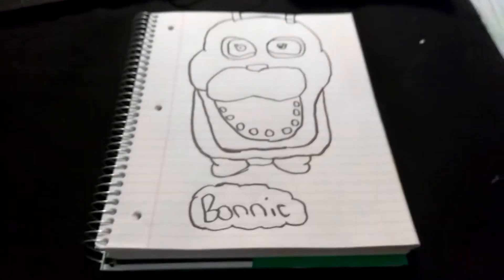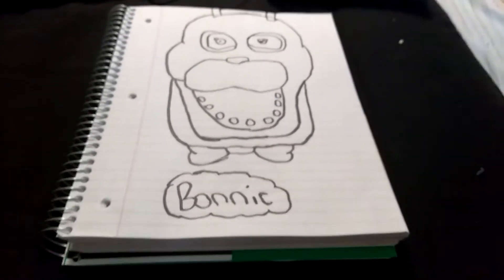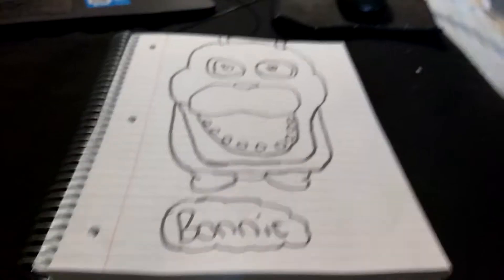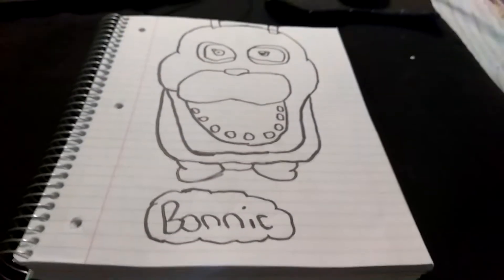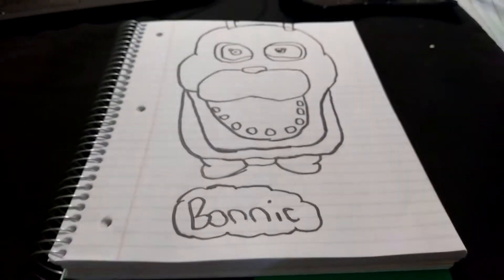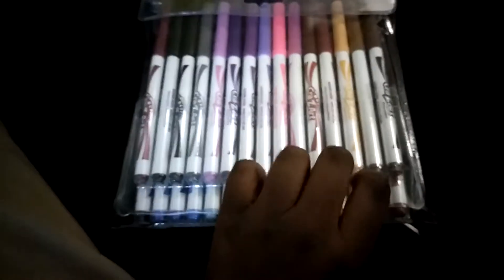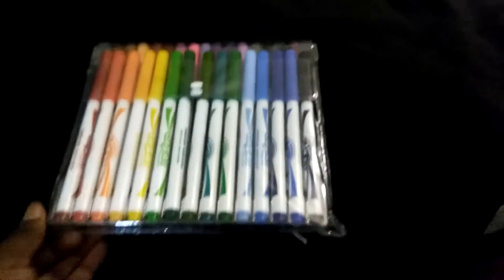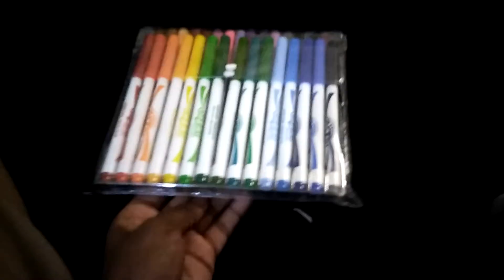Bonnie The Bunny Drawing!